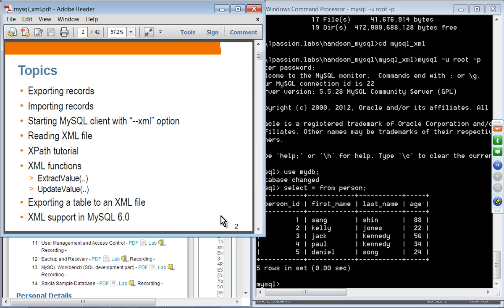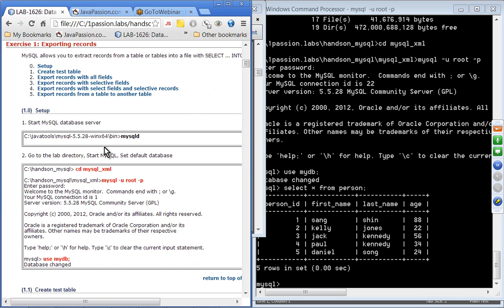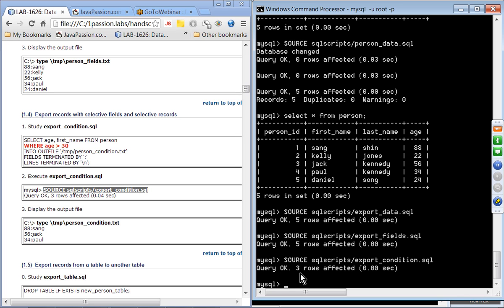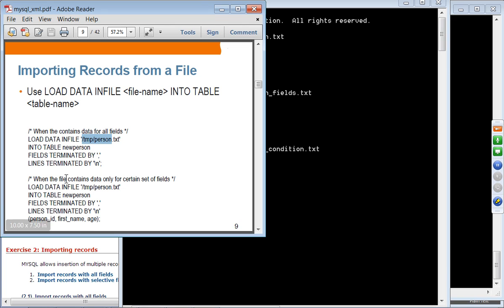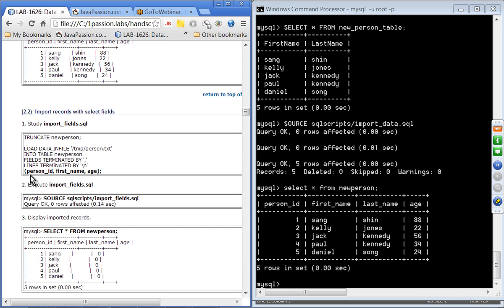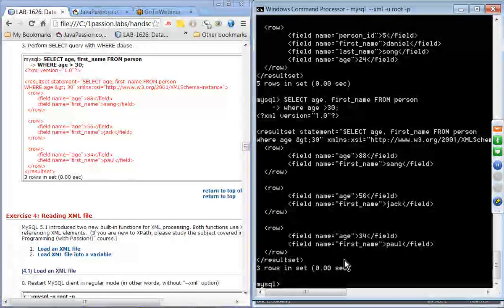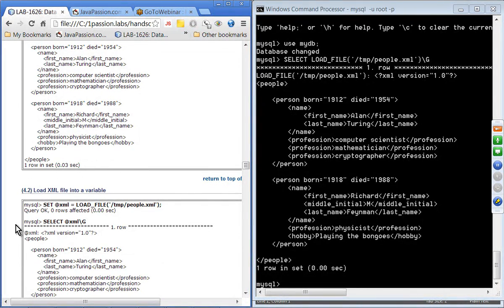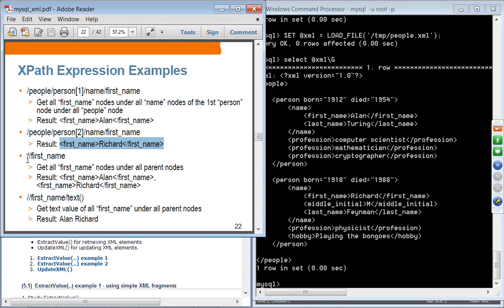MySQL Data Formats and XML (Topic #7: MySQL course from JPassion.com)